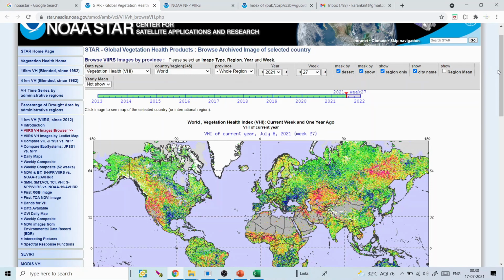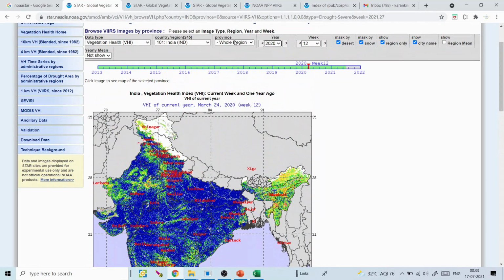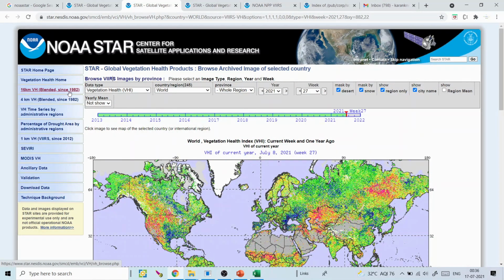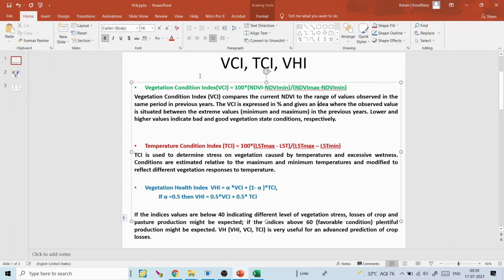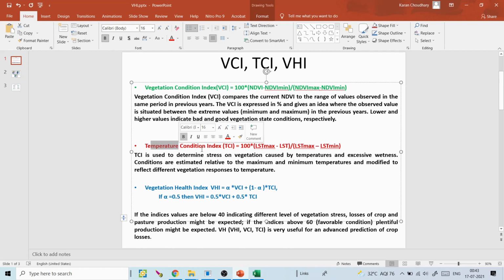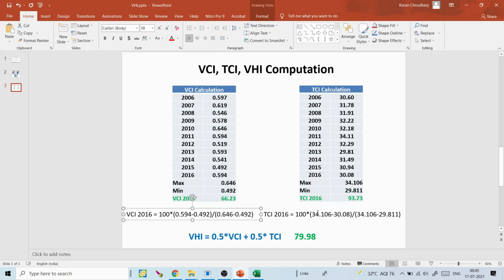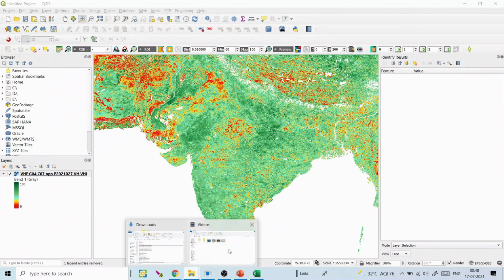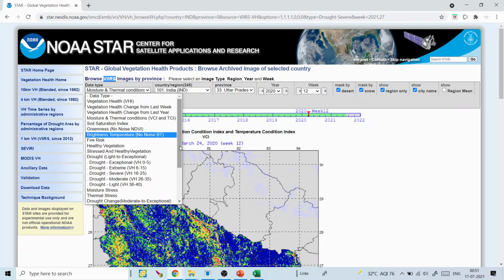Download Vegetation Health Products (VCI, TCI, VHI) derived from Satellite Remote Sensing data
This video will help you in downloading the vegetation health products i.e Vegetation Condition Index (VCI), Temperature Condition Index (TCI) and Vegetation Health Index (VHI) from the NOAASTAR Portal. These products have been generated using long term satellite remote sensing data. In this video mathematics behind the VCI, TCI and VHI calculation is also explained.